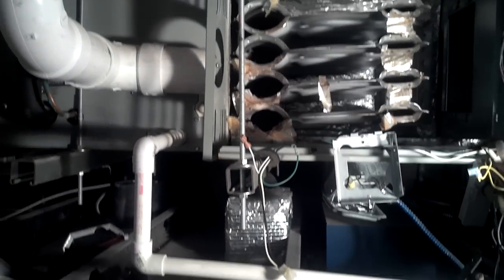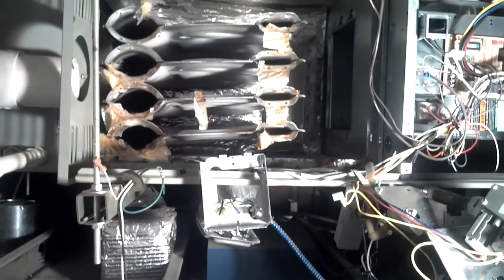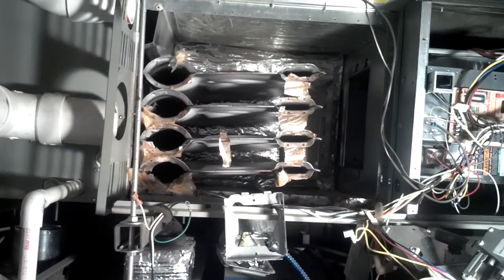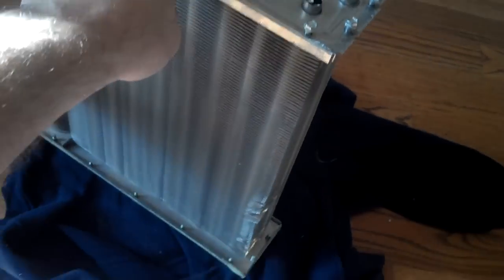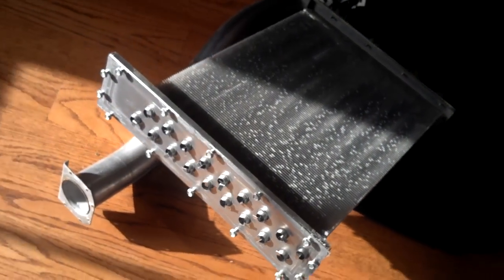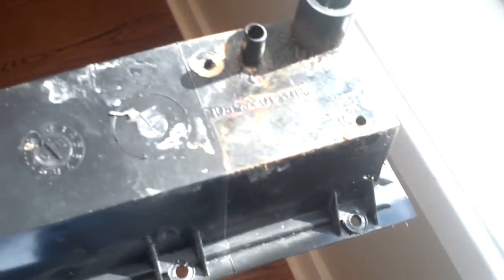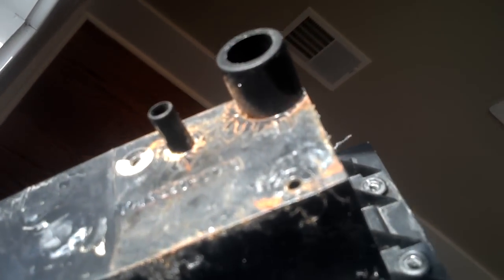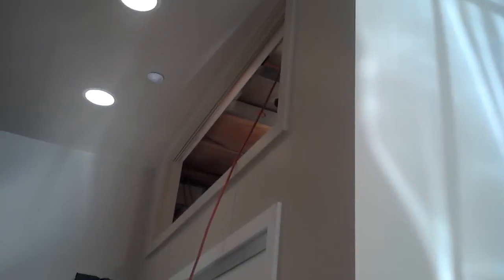Furnace Condensation leak Pt. 1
A 6 year old Trane XR 90 high efficiency furnace which had a condensation leak from the condensation collection box.  We had to remove the gas valve, inducer, sealed burner assembly and the fire wall